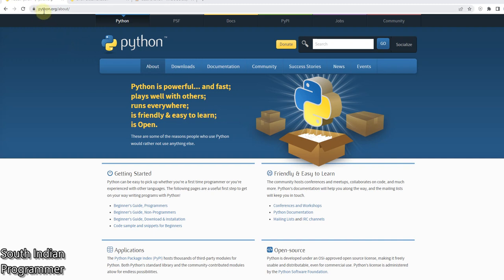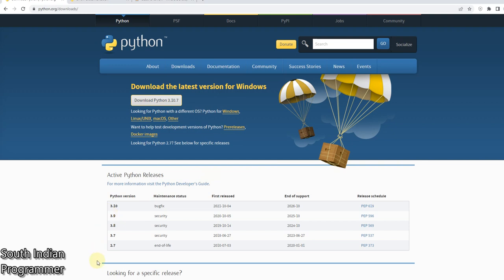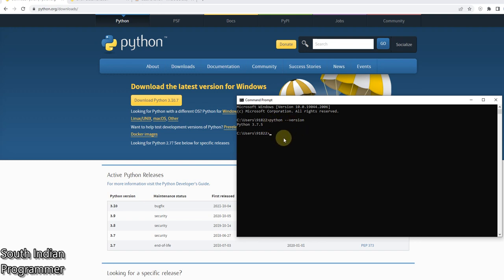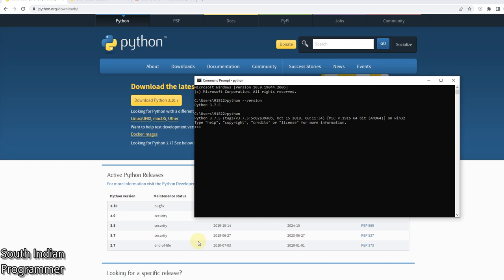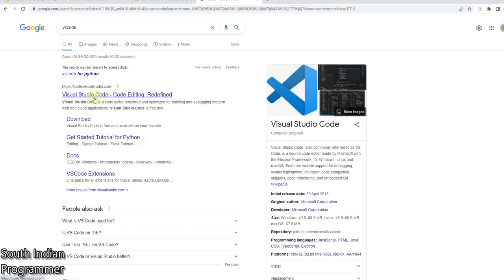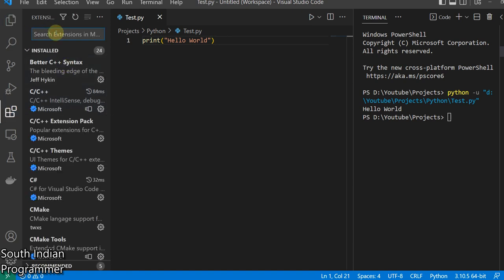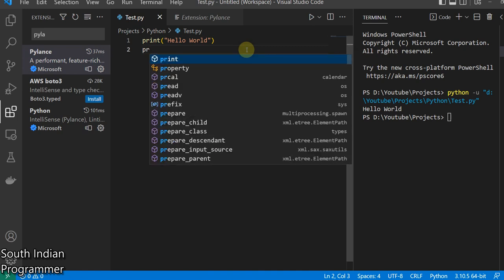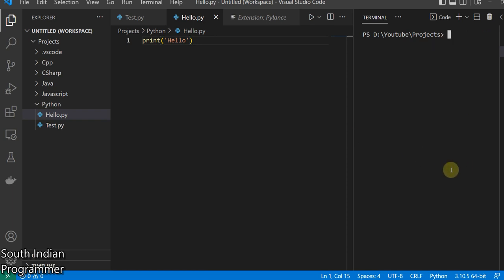Python Programming : Python Installation & IDE Setup - 1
In this video we learn how to install python in windows 10 and setup the code environment